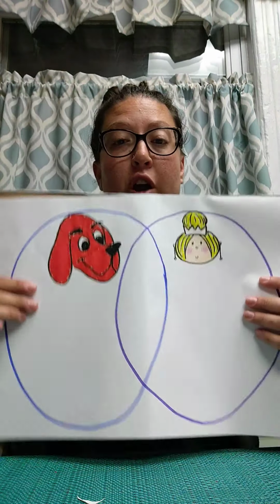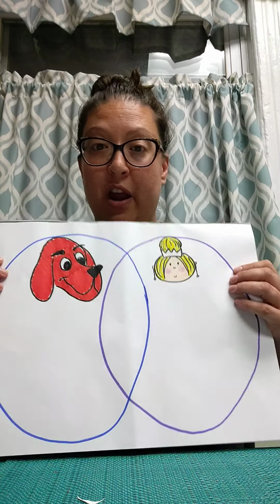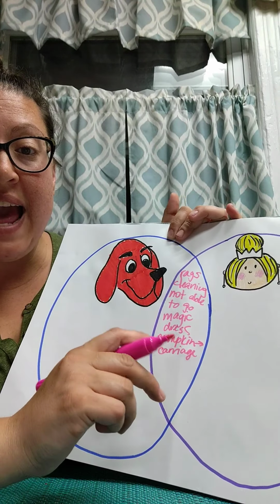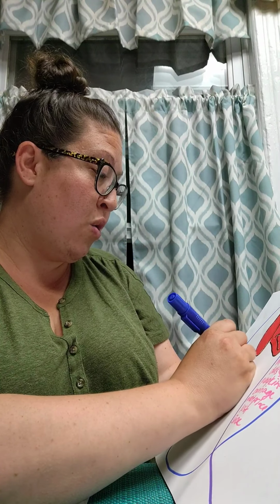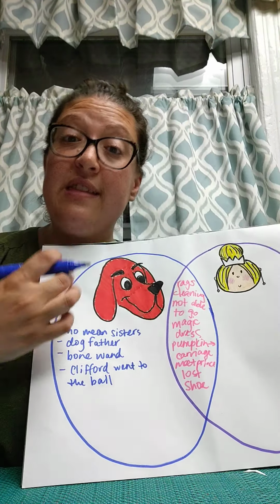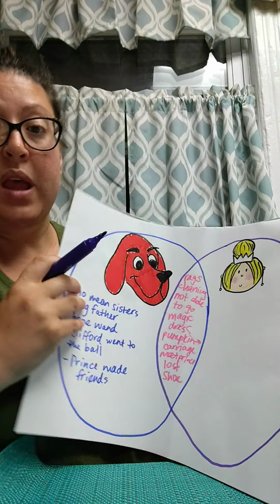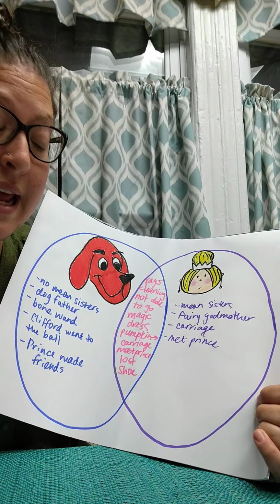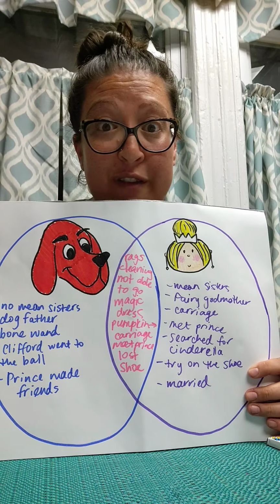May 28, 2020